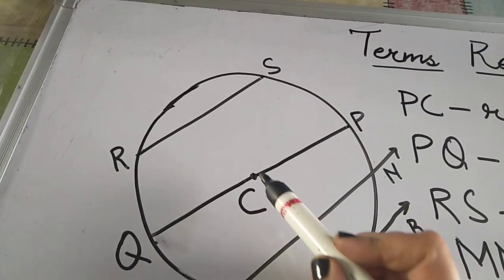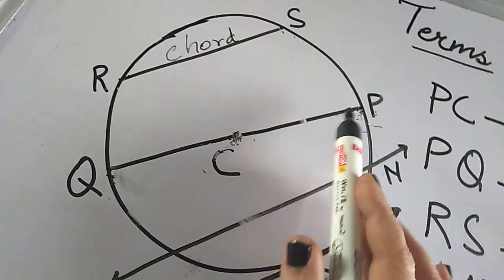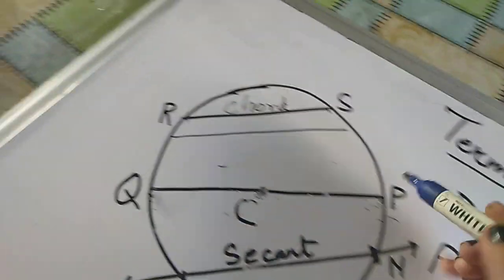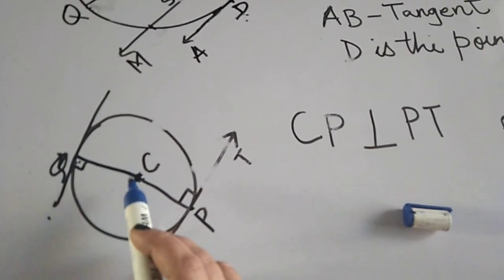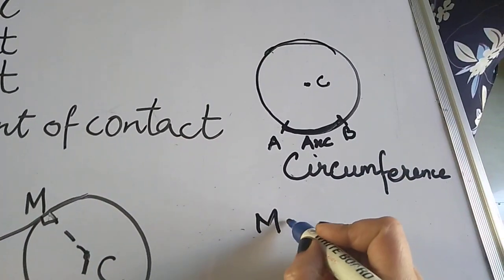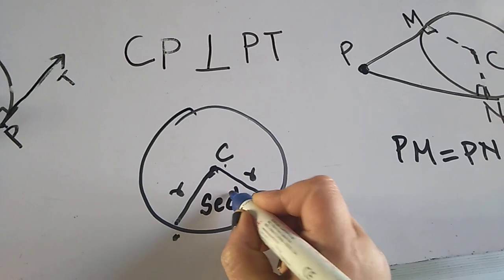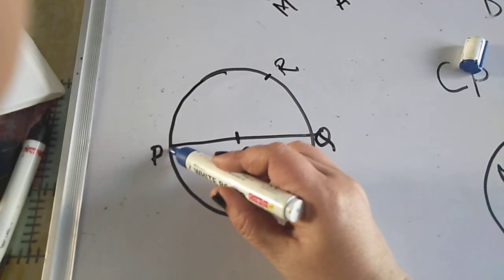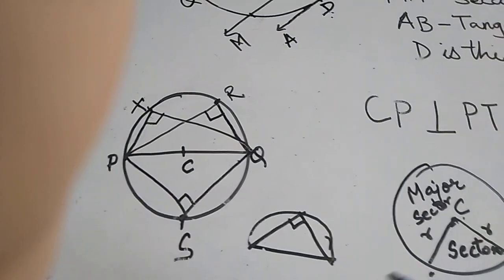Terms related to Circles